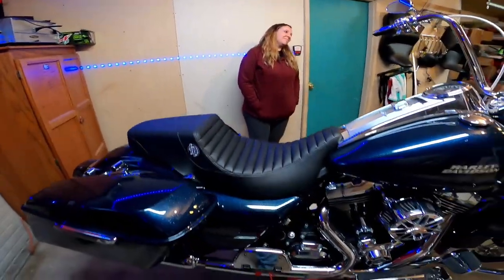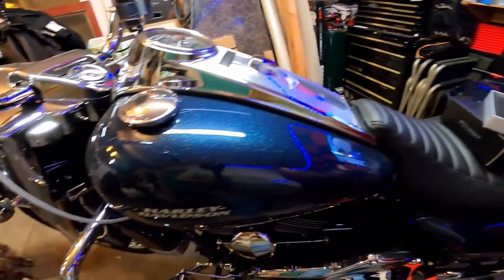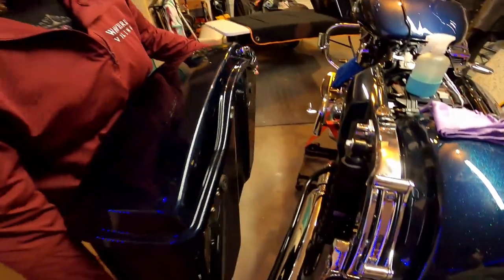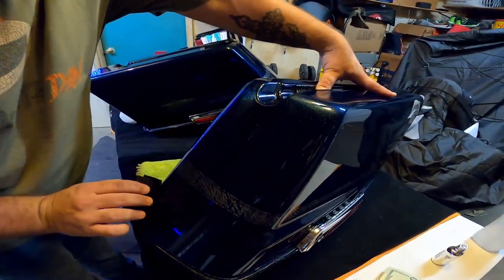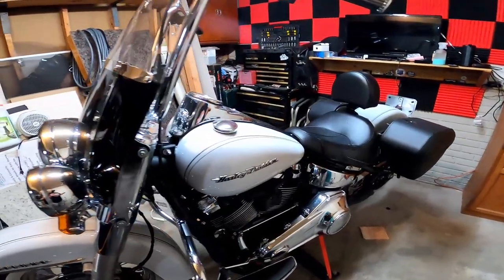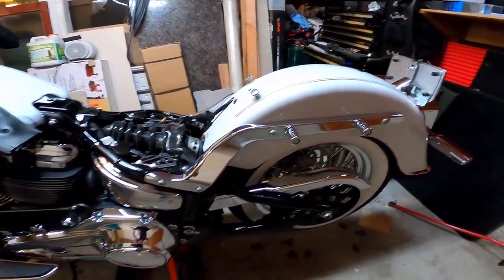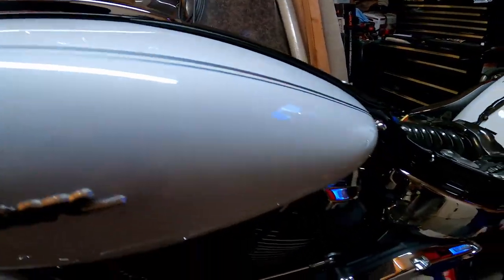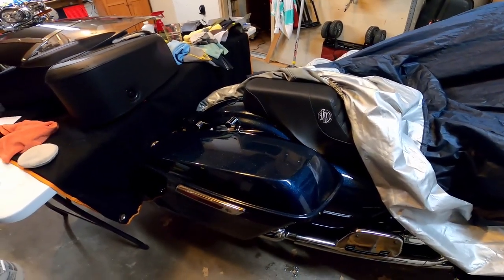Ceramic Coated Harley's!!!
It takes some time but oh my is it worth the work you put it!

Clay Bar we used

Meguiar's G10240 Smooth Surface XL Clay Kit, 240 grams

Mailing Address
Stevy Faux
P.O.Box 261